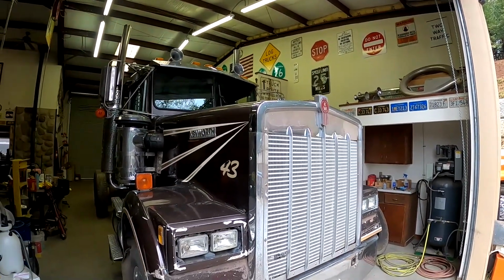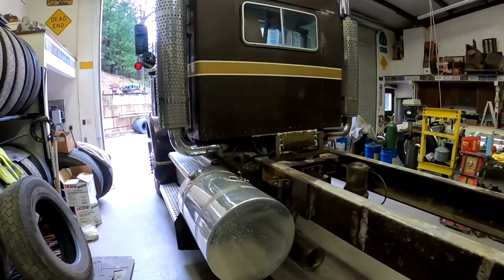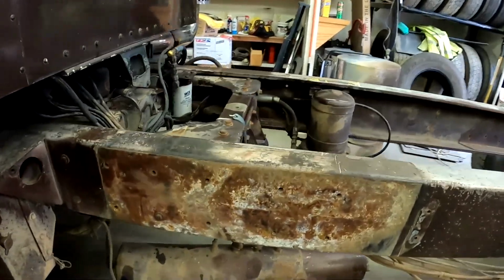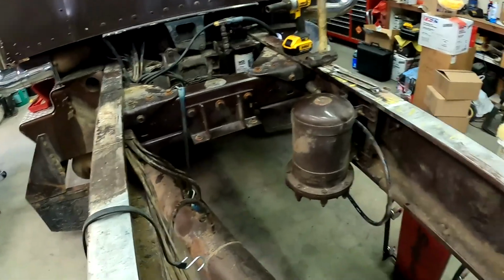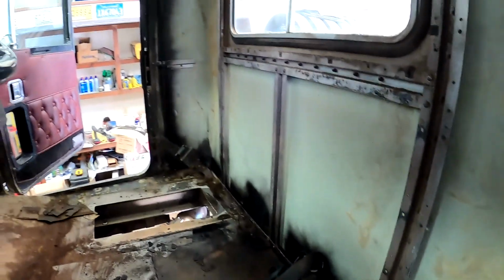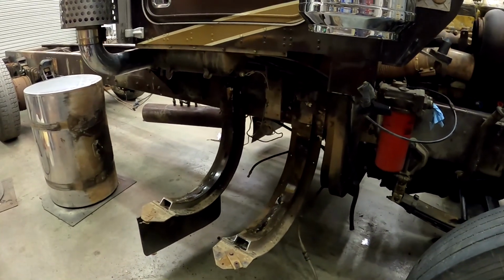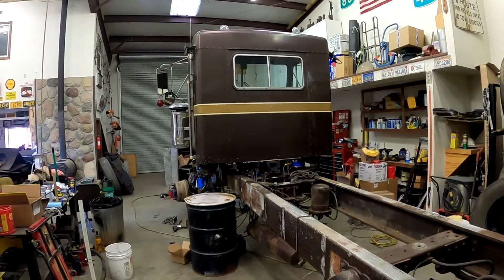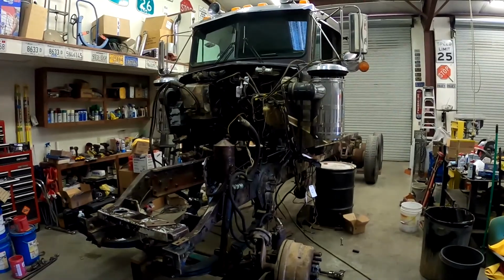1986 Kenworth W900 Brownie Restoration ep 2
Work continues on the 1986 Kenworth W900.